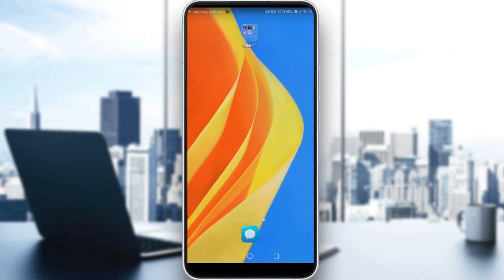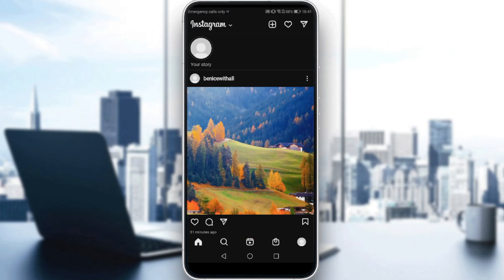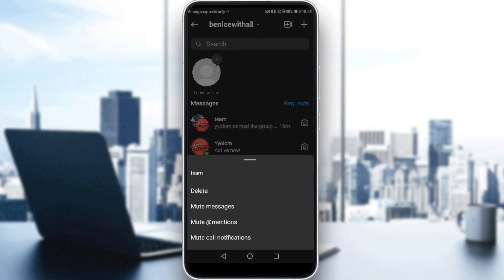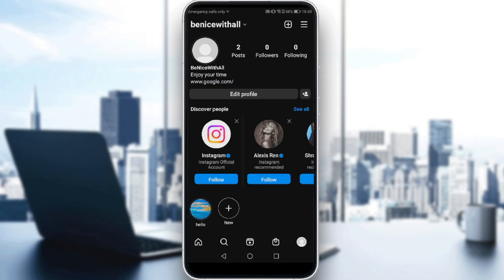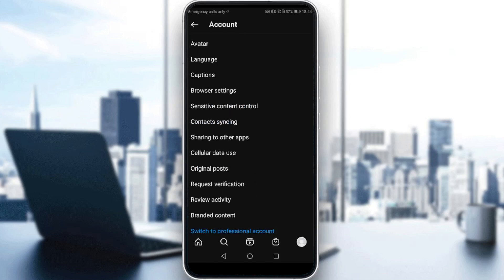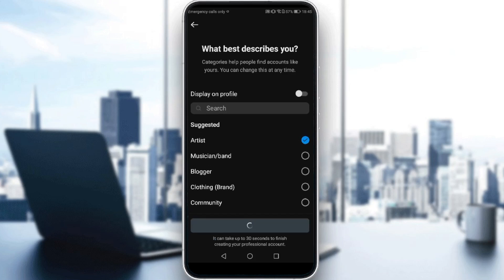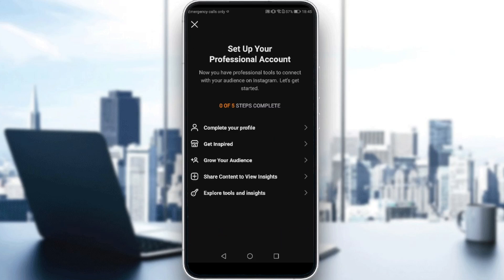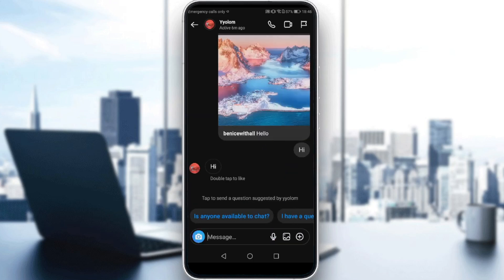How To Mark A Message As Unread On Instagram Tutorial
Today I show how to mark as unread in instagram,mark message as unread instagram,mark instagram dm to unread,mark messages as unread on instagram,mark as unread instagram